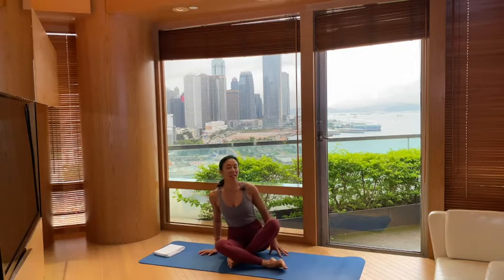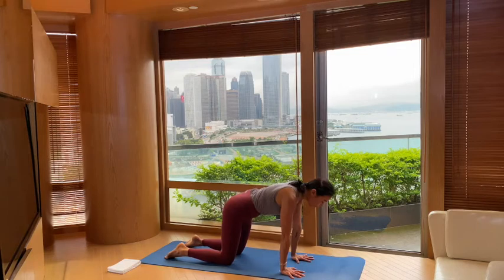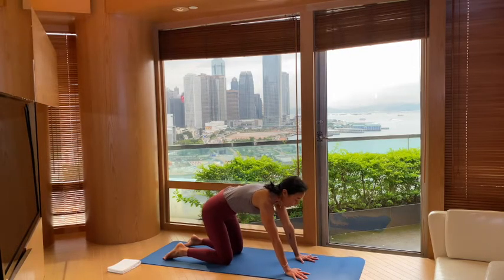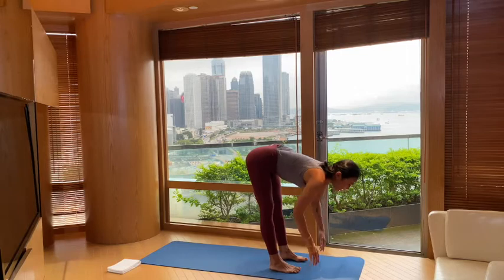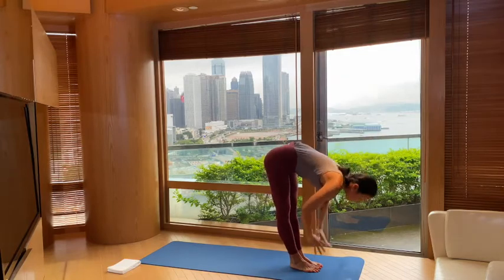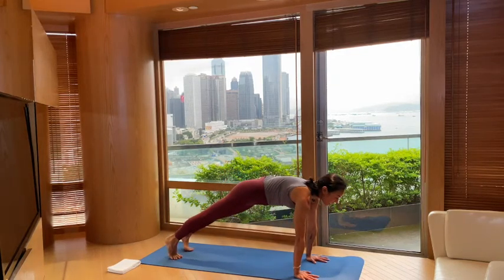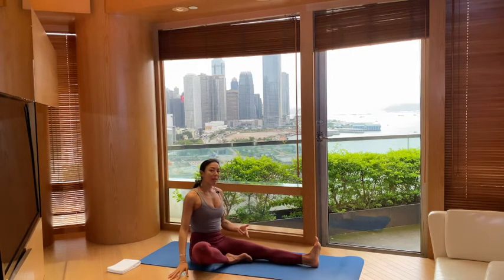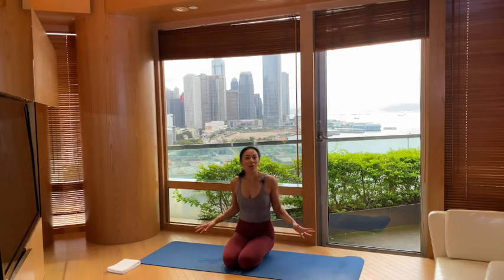Distance can't stop us from caring-Movement with Cristina, exclusively for Hyatt - #1 Daily Movement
Cristina McLauchlan, Founder of the Vibe Tribe & Conscious Cinema shares a 20-minute daily yoga movement, exclusively for Hyatt customers and colleagues at Plateau Suite in Grand Hyatt Hong Kong